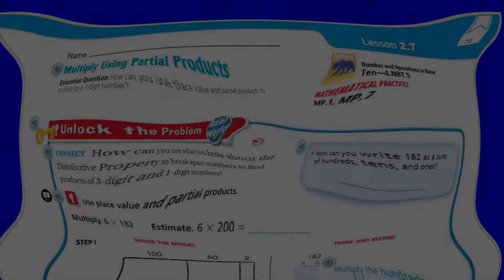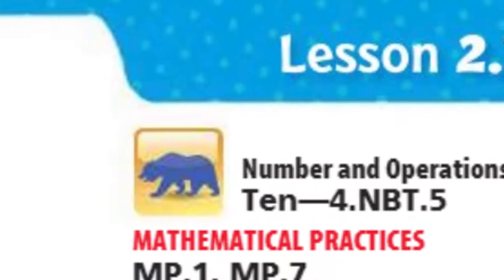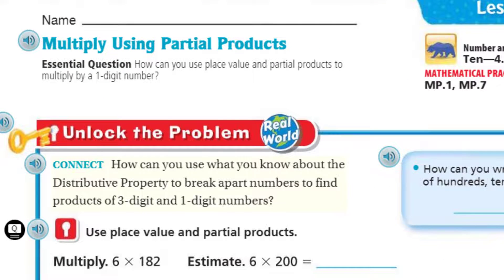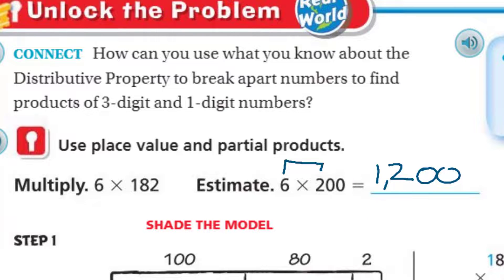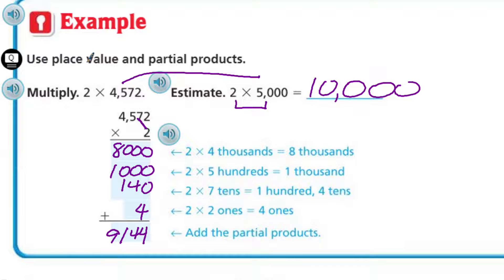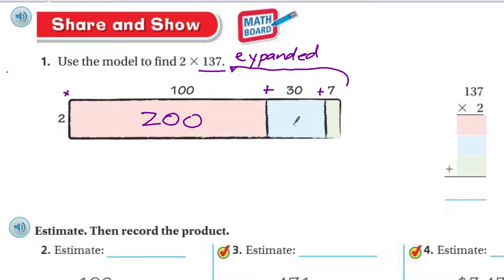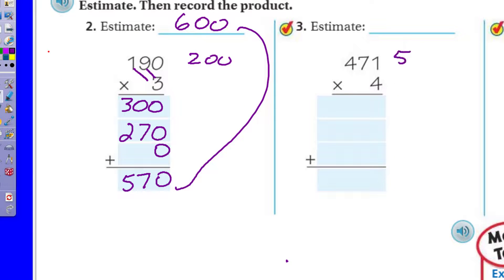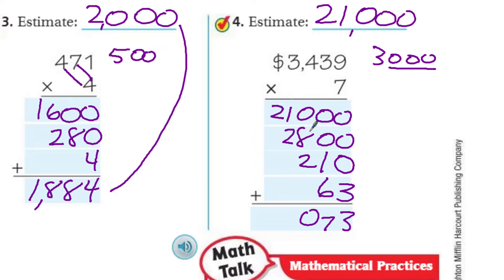Go Math 4th Grade Lesson 2.7 Multiply Using Partial Products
This Go Math video covers the topic of multiplying by 1-digit numbers using an area model. Students will learn how the expanded form is much like the Distributive Property.